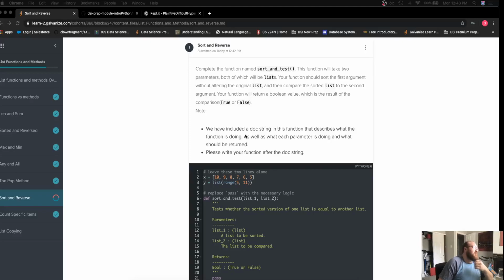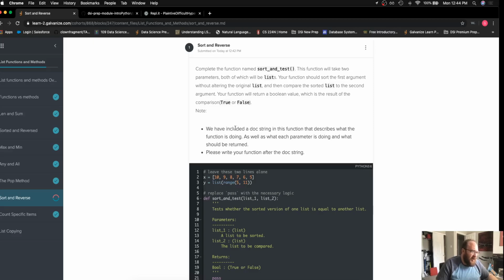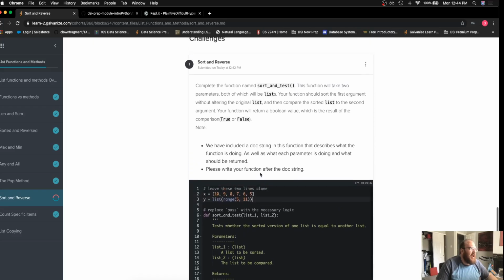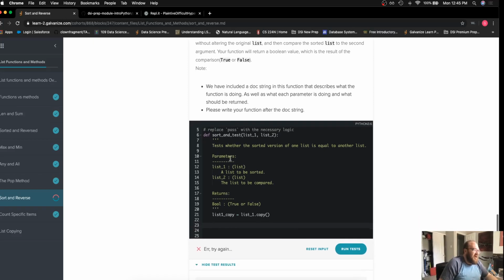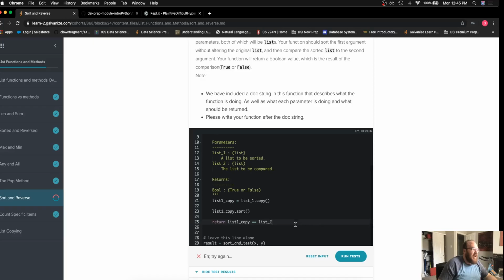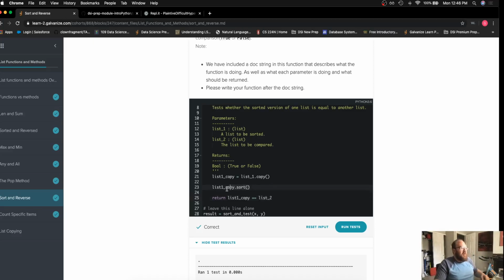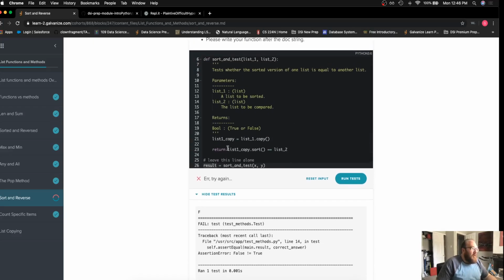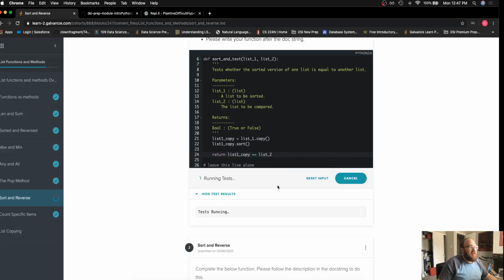Python List Functions and Methods - .sort and .reverse - Challenge #2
Lance Barto shows a solution to the challenge(s) on this